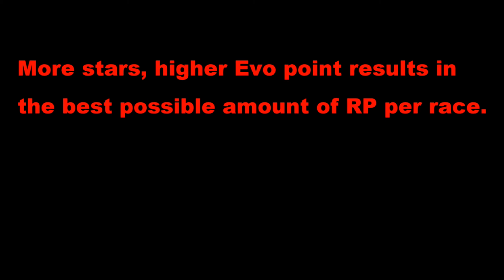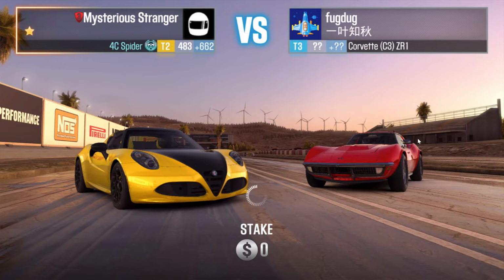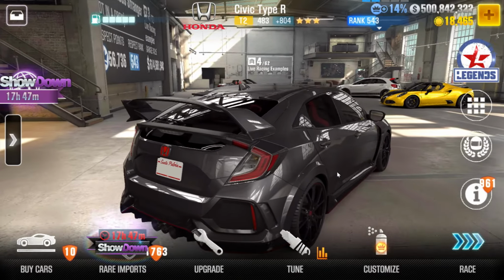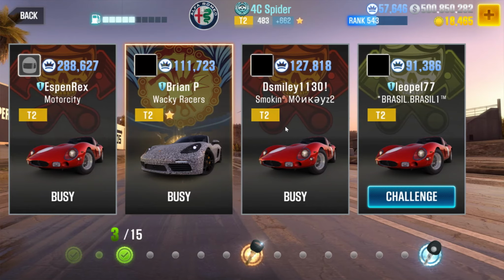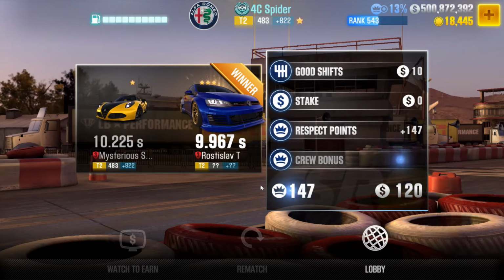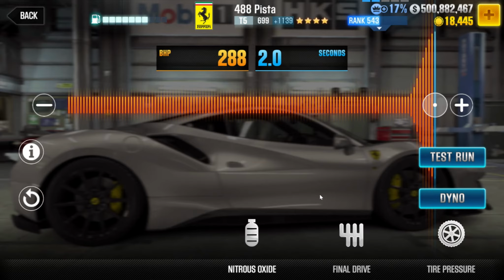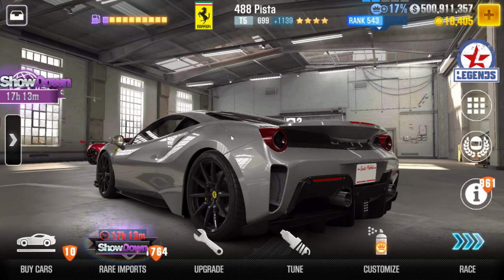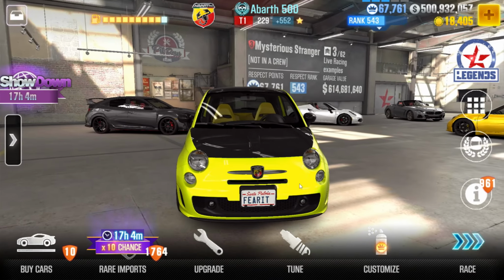CSR2 | CSR Racing 2 : How Live Racing works in CSR2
I give you a discussion about the way live racing works in game. The way lobbies matchmake, what to look for in cars you plan to use and other beginner pointers for live racing.

This is not a discussion of specific tuning for live racing, that video will come soon.